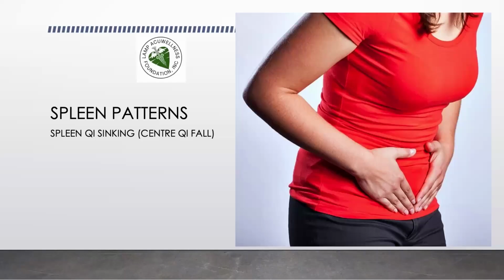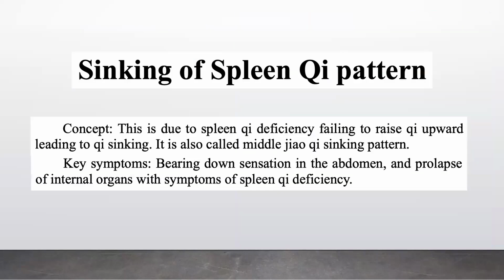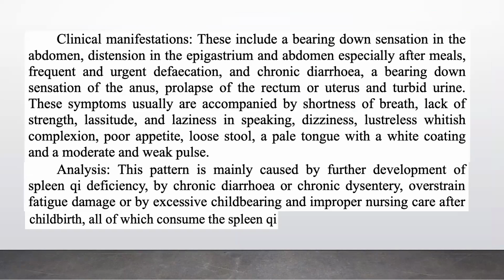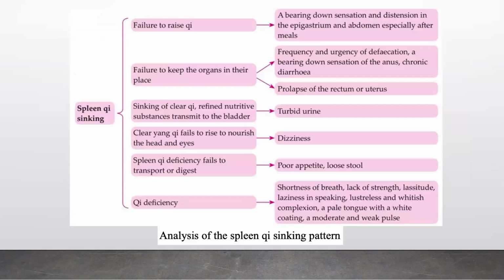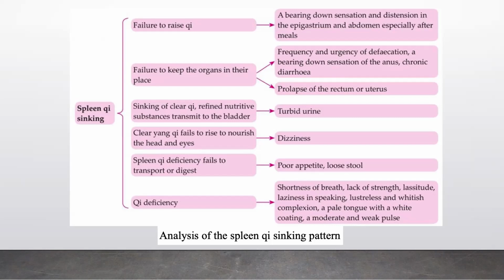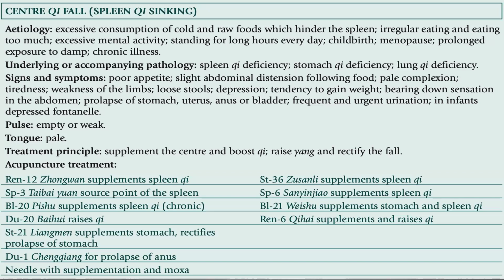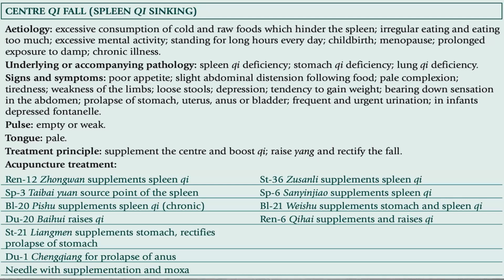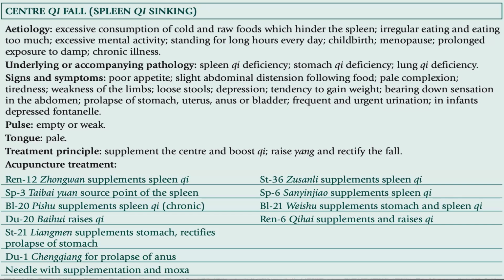ACUPUNCTURE FOR UTERINE PROLAPSE [SPLEEN QI SINKING (CENTRE QI FALL)]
To understand whether someone's uterine prolapse might be caused by a given pattern, one needs to look for signs and symptoms associated with the pattern beyond what one might typically experience from uterine prolapse alone. For instance when uterine prolapse is caused by the pattern Spleen and Stomach Qi Deficiency, patients also experience symptoms such as dizziness, unsteadiness, blurred vision and deafness. Similarly, patients with Spleen and Stomach Qi Deficiency typically exhibit weak (Ruo) pulses as well as a pale tongue.